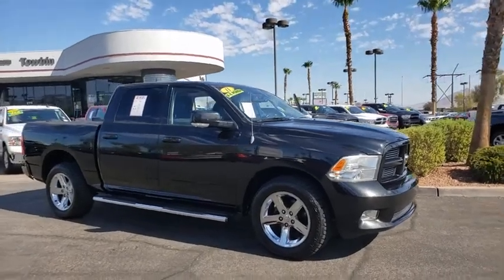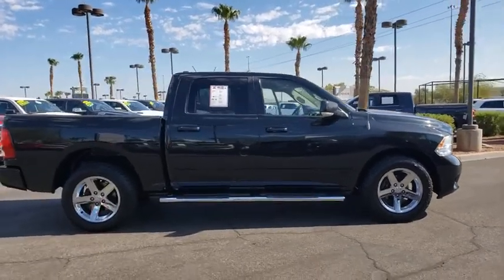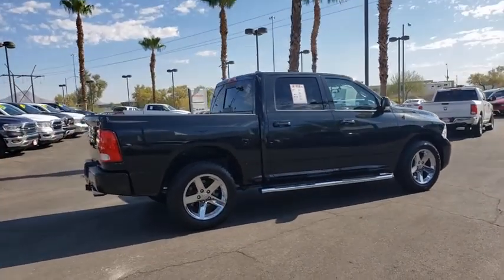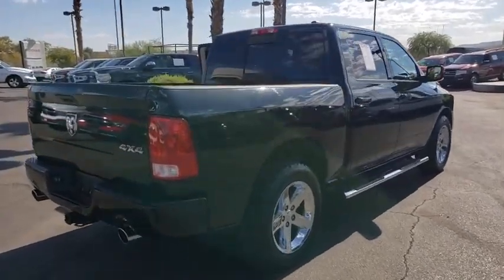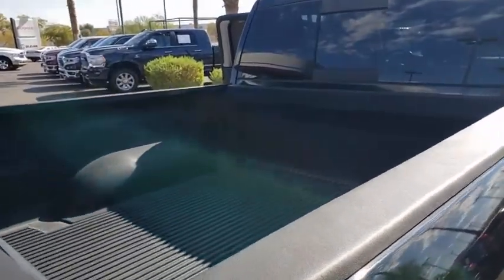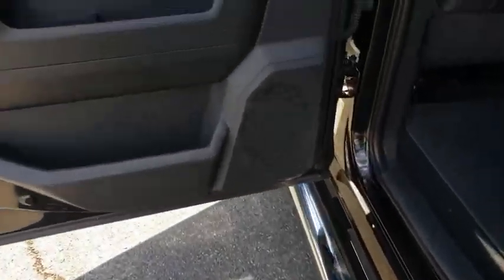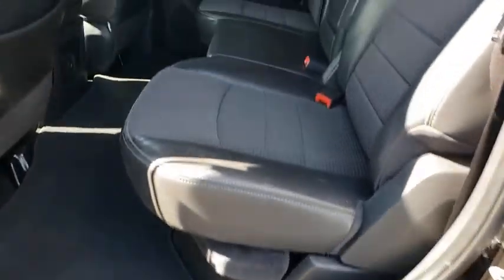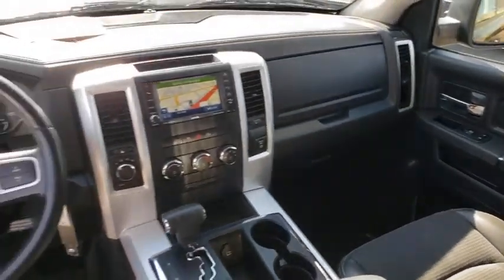2011 RAM 1500 Henderson, Las Vegas, Bullhead City, Lake Havasu, Laughlin, NV R30554B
Brilliant Black Crystal Pearlc Used 2011 RAM 1500 available in Henderson, Nevada at Towbin Dodge. Servicing the Las Vegas, Bullhead City, Lake Havasu, Laughlin, NV area.
2011 RAM 1500 4WD CREW CAB 140.5 - Stock#: R30554B - VIN#: 1D7RV1CT0BS662758

Towbin Dodge
275 Auto Mall Dr

Towbin Dodge, located in the Valley Auto Mall in Henderson, is pleased to offer this Brilliant Black Crystal Pearlcoat 2011 Ram 1500 Sport for purchase, this vehicle is well equipped with many features including. Certified By Carfax- No Accidents And One Owner, Garmin Navigation System, Quick Order Package 26L Sport. 4WD 5-Speed Automatic HEMI 5.7L V8 Multi Displacement VVT Clean CARFAX.brbrRecent Arrival!brbrbrThanks for checking out this great vehicle. When looking to buy pre-owned, why not buy from the #1 Dodge dealer in Nevada? Give us a call or come by today to see our huge inventory selection and let our great team assist you in locating your next vehicle!
Brake assist,Electronic stability program,Driver/front passenger multistage airbags,Front seat side-impact airbags,Front/rear side curtain airbags,Front seat belt height adjusters,Child safety door locks,Tire pressure monitor w/display,Dual note horn,10-way pwr driver seat,Pwr lumbar,60/40 split-fold rear bench seat,Carpeted floor covering,Floor tunnel insulation,Leather-wrapped steering wheel,Steering wheel audio controls,Tilt steering column,Instrument cluster w/display screen -inc: temp & compass gauge, trip computer, vehicle info center,Speed control,Pwr accessory delay,Universal garage door opener w/controls on the overhead console,Sentry Key theft deterrent system,Color-keyed instrument panel bezel,Highline door trim panels,Auto-dimming rearview mirror,Overhead console,Dual assist handles,Illuminated visor vanity mirrors,Rear dome lamp w/on/off switch,Ash tray lamp,Floor-mounted auto shift lever,Urethane shift knob,Rear under seat storage compartment,2nd row in-floor storage bins(6) speakers,Fixed long mast antenna,UConnect hands-free communication w/voice command,20 x 9 chrome clad aluminum wheels,(4) full-size conventional doors,Locking lug nuts,17 steel spare wheel,Full-size temporary use spare tire,Tire carrier winch,Front bumper sight shields,Body-color rear bumper w/step pad,Body-color front fascia,Front wheel air deflectors,Rear wheel air deflectors,Body-color grille,Automatic headlamps,Quad beam halogen headlamps,Fog lamps,Deep tinted windows,Variable intermittent windshield wipers,Cargo lamp,Body-color door handles,Front license plate bracket,Locking tailgate,Body color fuel filler door,5.7L V8 Hemi multi-displacement VVT engine,3.55 axle ratio,Next generation engine controller,Electronically controlled throttle,HD transmission oil cooler,Electronic shift-on-demand transfer case,Four wheel drive,HD engine cooling,700-amp maintenance-free battery,160-amp alternator,Tip start electronic starting feature,7-pin wiring harness,Trailer tow w/4-pin connec